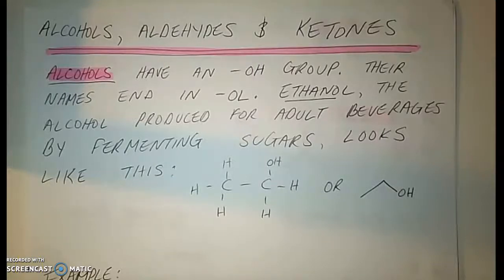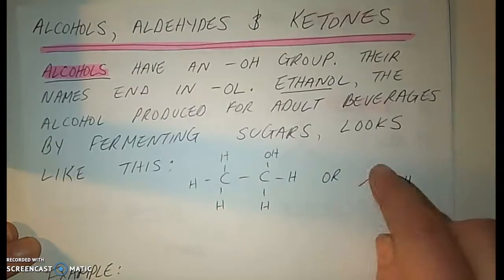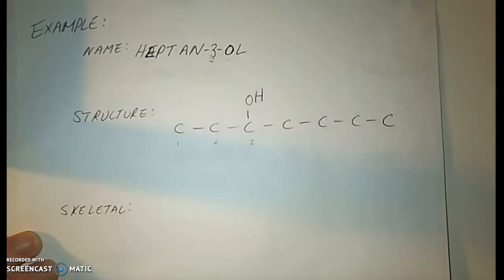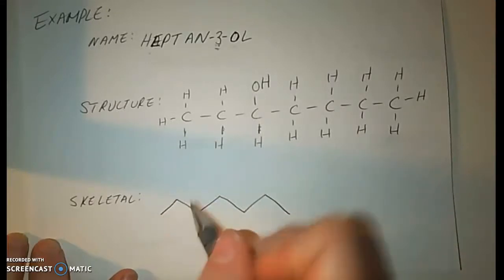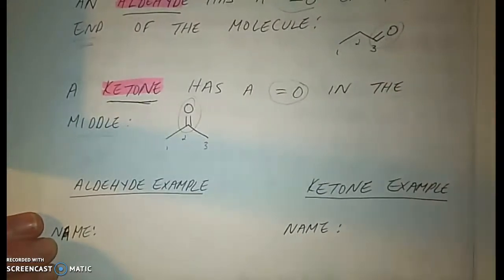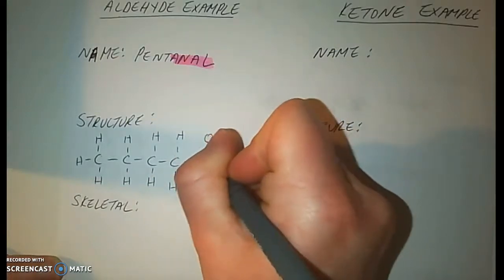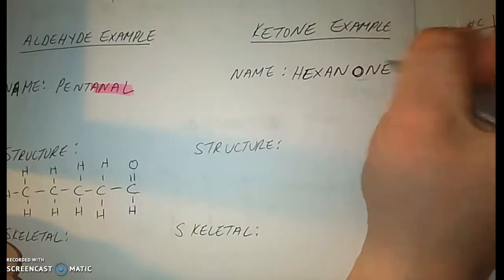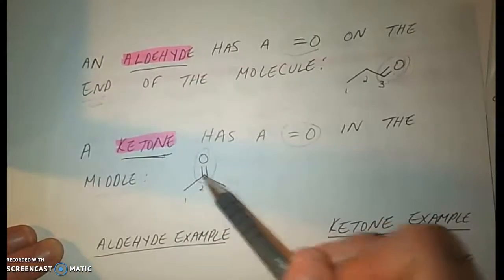Organic compounds: alcohols, aldehydes and ketones